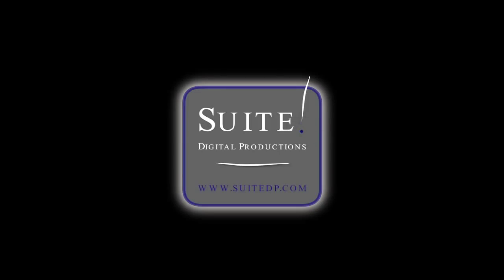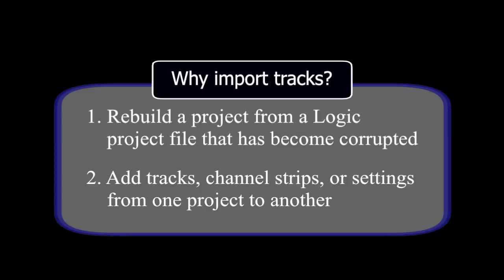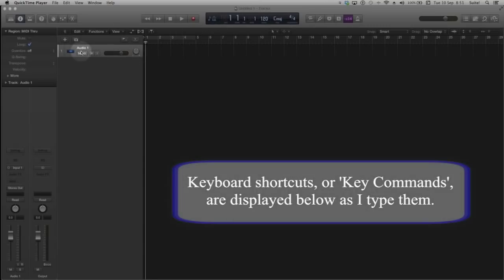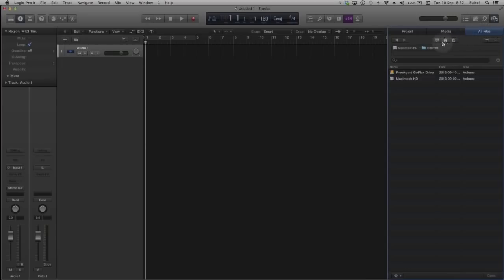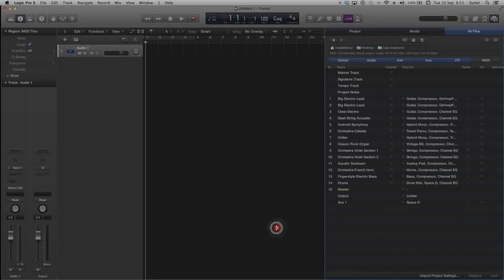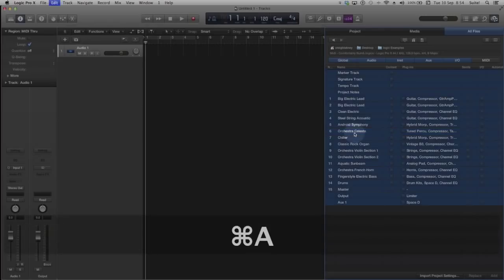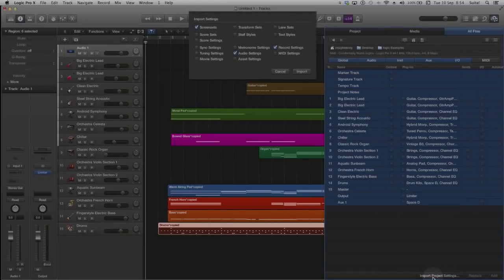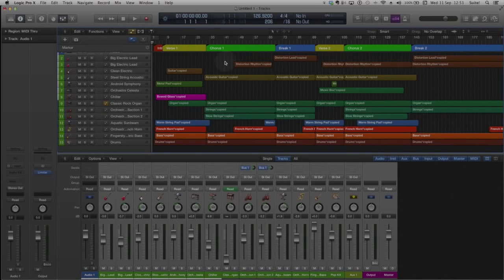Logic Pro X - Importing Tracks and Rebuilding Projects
This tutorial demonstrates how to import tracks and other components from one project to another for the purposes of enhancing your current project, or recovering from a corrupt project file. The demonstration uses Logic Pro X, but the procedure is much the same in Logic Pro 9.